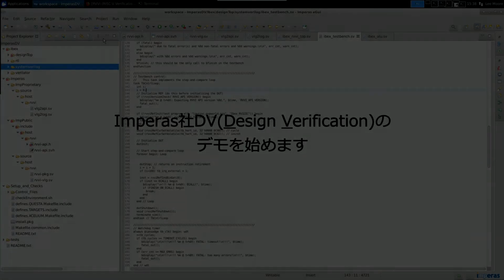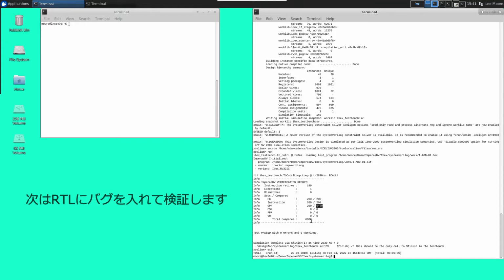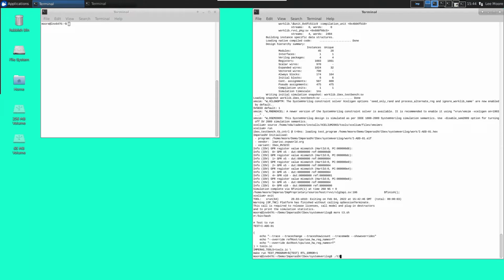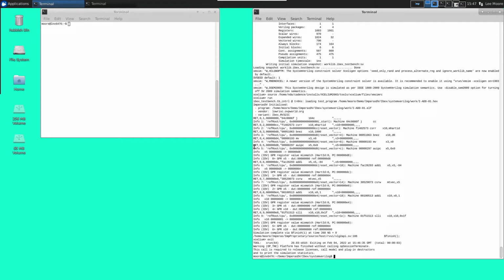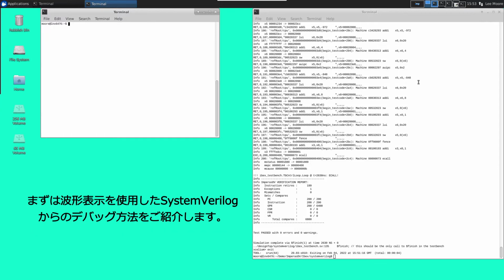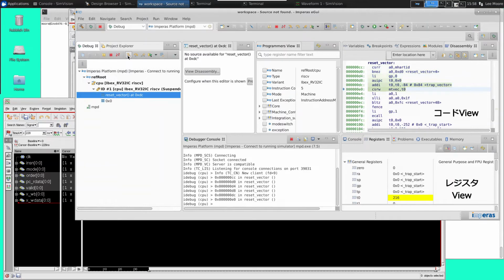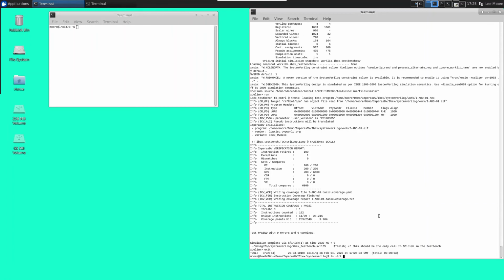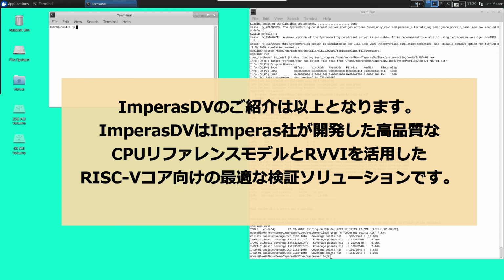ImperasDVを活用したRISC-Vプロセッサハードウェア設計検証環境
RISC-V Days Tokyo 2022 Spring〔会期：2022年5月31日(火)～6月2日(木)〕でご紹介したImperasDV（Imperas社製）のデモです。

ImperasDVは、オープンスタンダードなRVVI（RISC-V Verification Interface）を採用したRISC-Vプロセッサ検証用の統合ソリューションです。ImperasDVには、Imperas社の高精度・高品質なリファレンスCPUモデル、テストスイートやその他の検証用IPが含まれます。